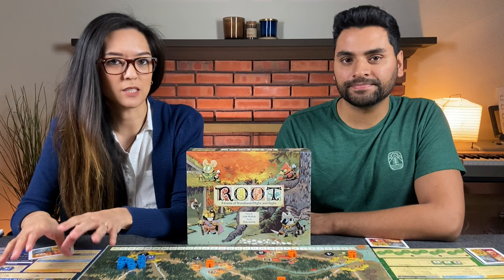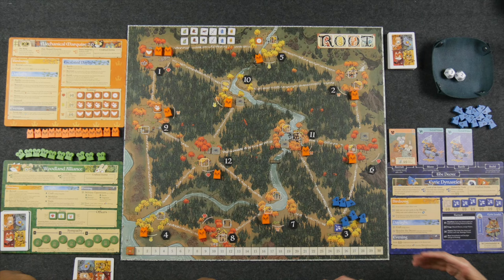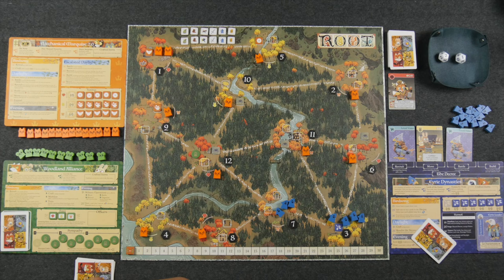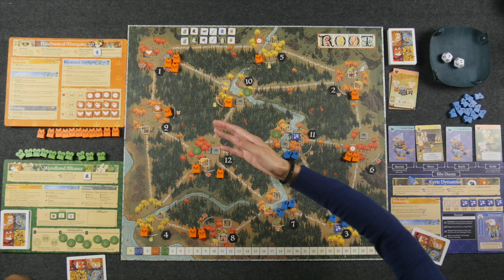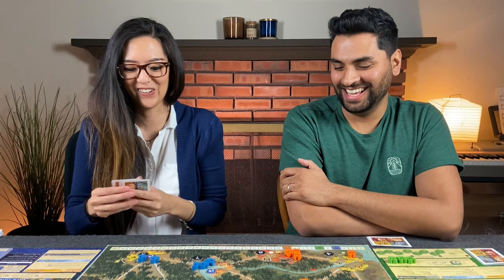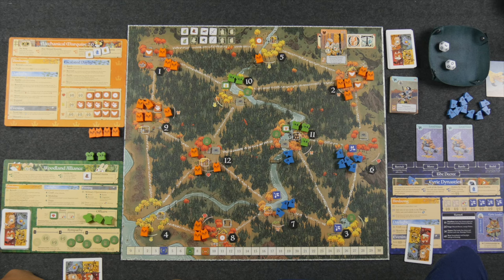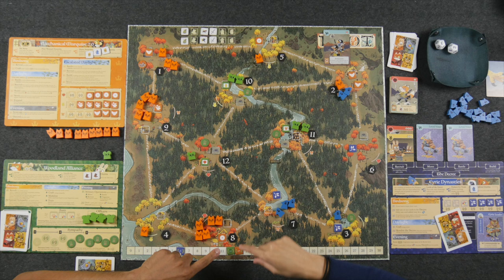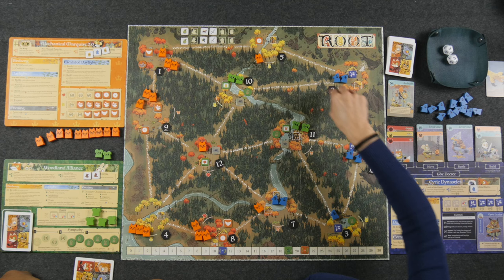Root - Playthrough & Review (+ Clockwork Expansion)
This is “Root," a board game designed by Cole Wehrle, and published by Leder Games in 2018. We are also playing with "The Clockwork Expansion." This video includes a rules overview.

JUMP:
00:00​ - Rules Overview + Bot Summary
11:47 - Playthrough
01:02:25 - Review

Full Disclosure: A review copy of the game was provided by the publisher.